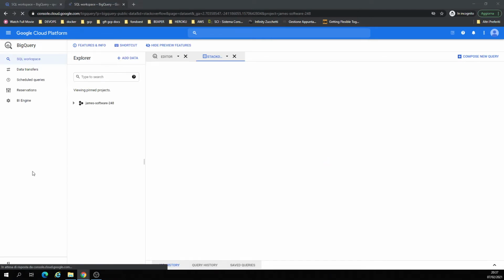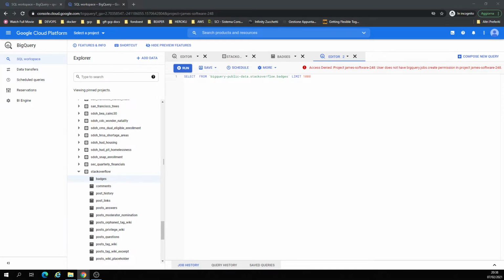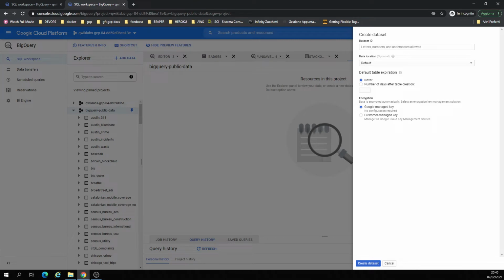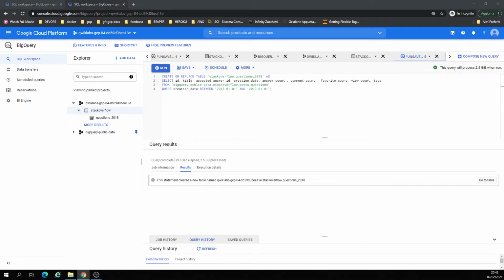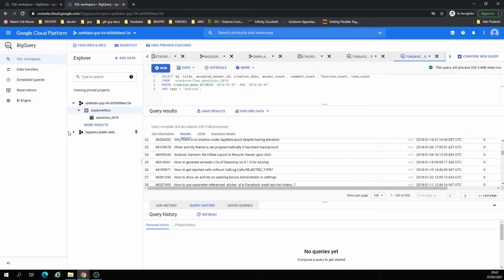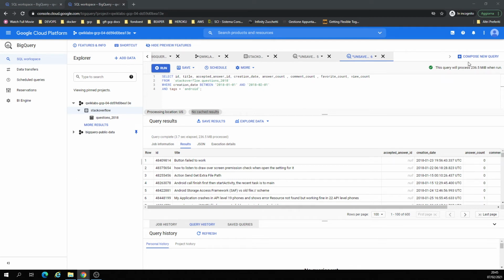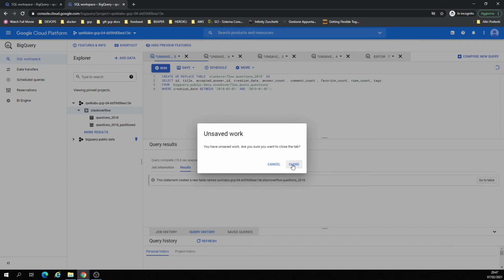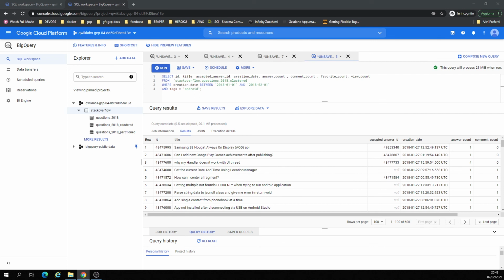Google Cloud Platform: Partitioning and Clustering in BigQuery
BigQuery is a serverless fully-managed, petabyte-scale, low-cost enterprise data warehouse for analytics.

A BigQuery dataset resides in a GCP project and contains one or more tables.

In this demo is shown how to use the BigQuery web UI in the GCP Console to understand partitioning and clustering in BigQuery. BigQuery's table partitioning and clustering helps structuring your data to match common data access patterns. Partition and clustering is key to fully maximize BigQuery performance and cost when querying over a specific data range. It results in scanning less data per query, and pruning is determined before query start time.